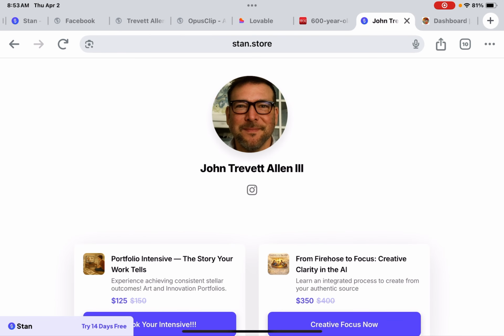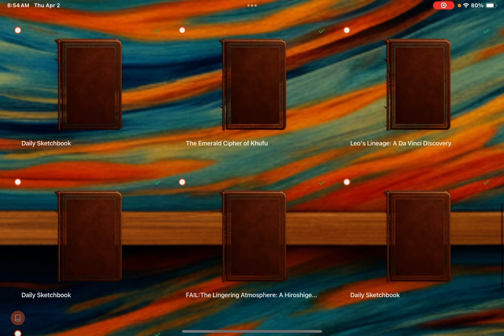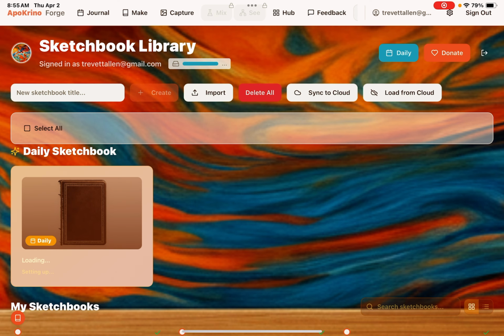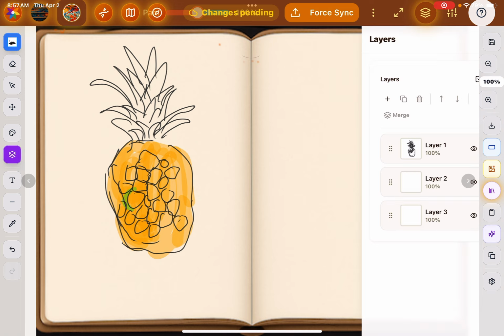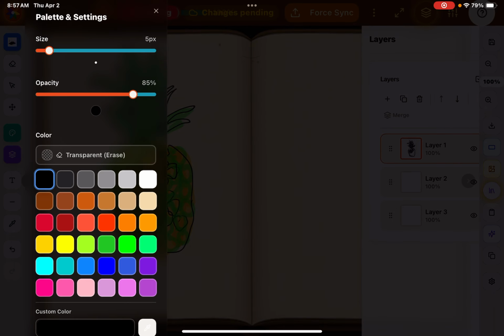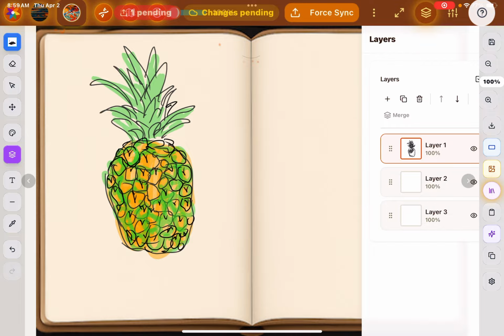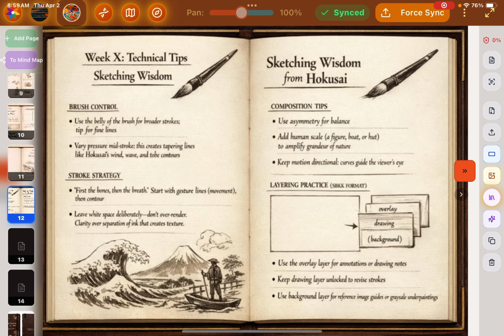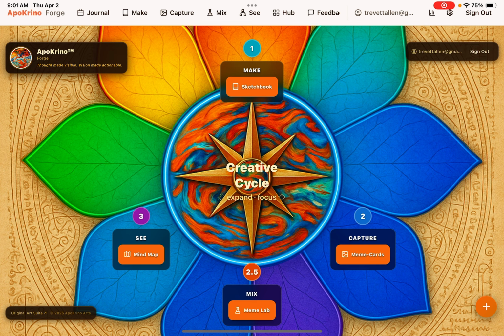April 2, 2026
This is a support video for ApoKrino Forge a sketchbook creativity suite app system.